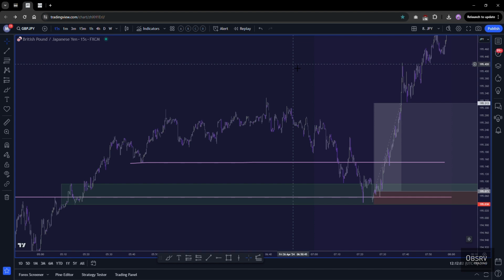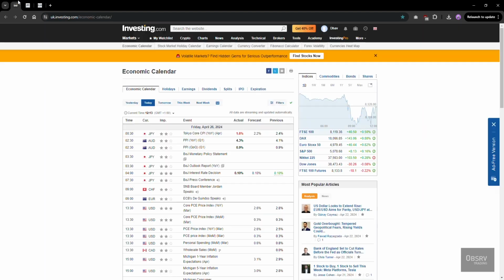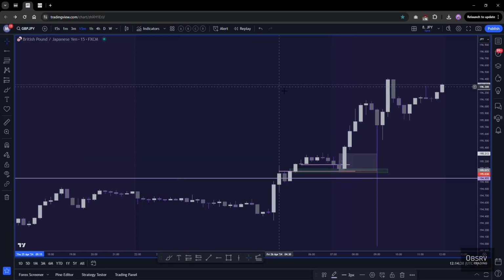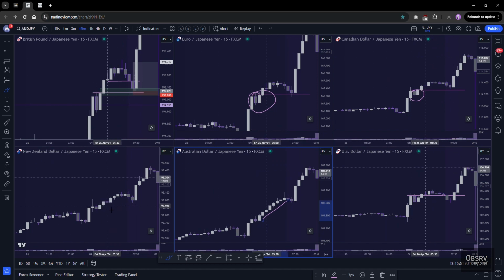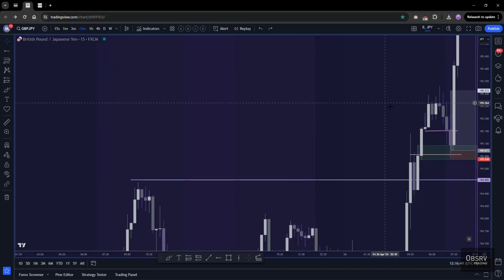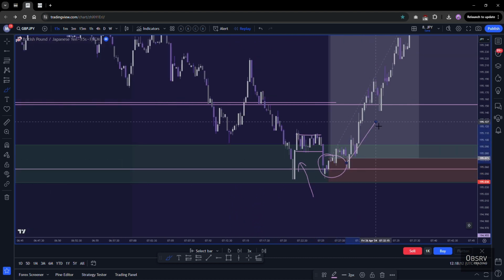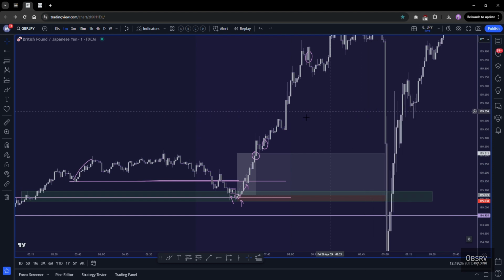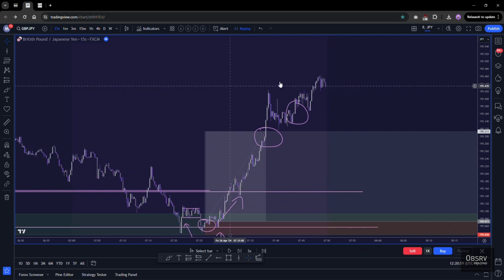GBP/JPY - Trade Analysis | Interest Rate News | 26 April 2024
In this video, I explain the trade that I took on GBP/JPY following today's JPY Interest Rate news.

The insights we're sharing are worth thousands and we are sharing them with you for FREE! Every trade we have shared correlates with a news event, a principle that we've been emphasising repeatedly. Once again, this trade serves as yet another testament to the importance of news events.

Interested? Want to learn more? Go through all of our FREE videos and join us on Discord. If you have questions then let us know and we'll do our best to support you. If you need step-by-step education then we also have a course available.

If you're serious about being in the 5% of traders then it's time to start taking your trading journey seriously. Trading can be more than just a passion...